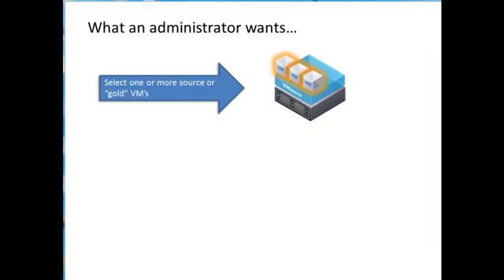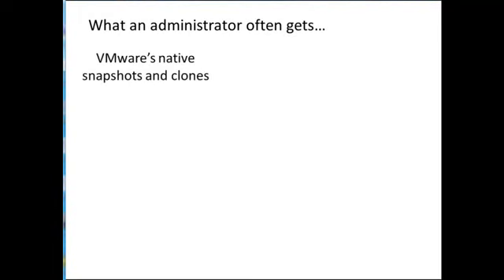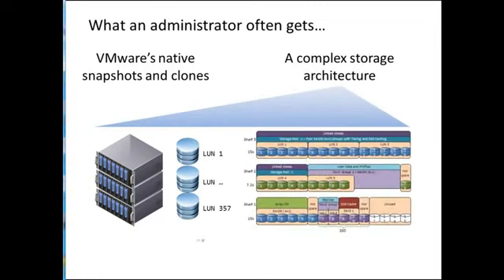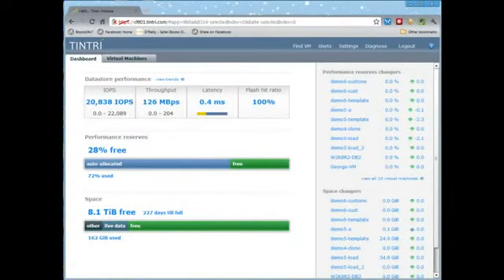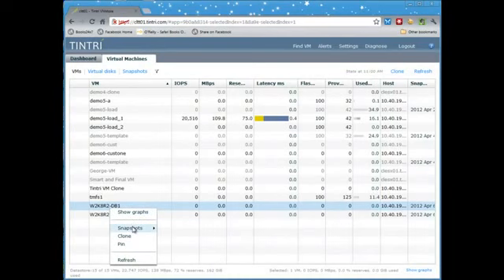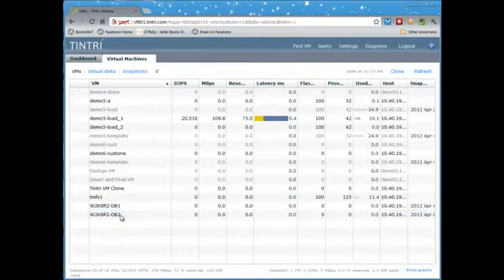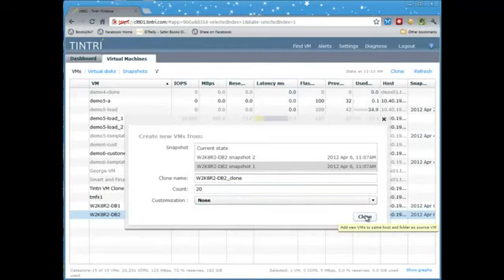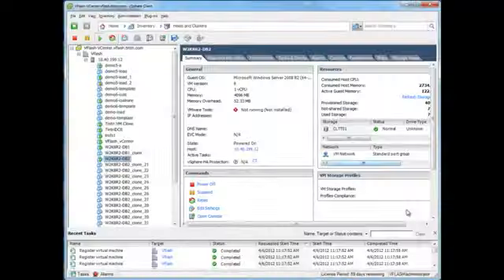Tintri VM Snapshots and Cloning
A quick overview of the snapshot and cloning features in the Tintri OS.